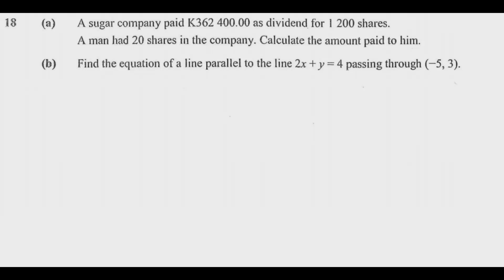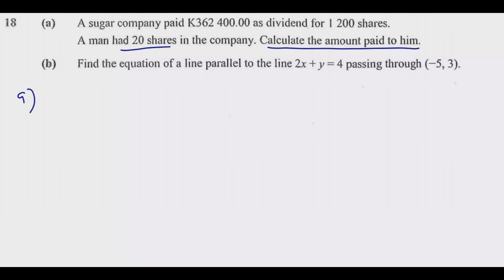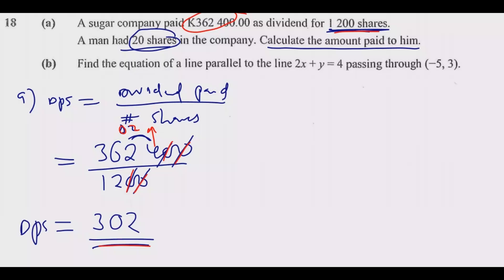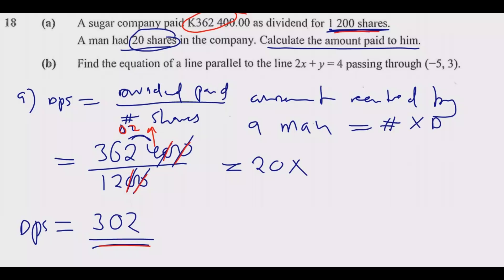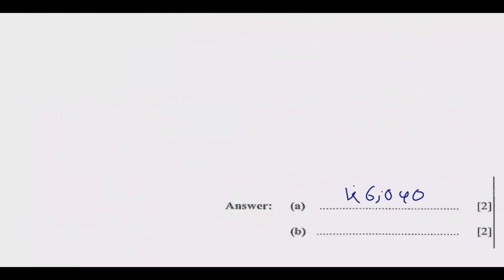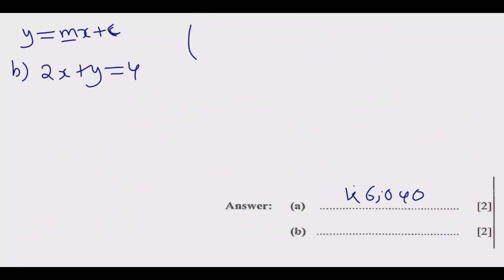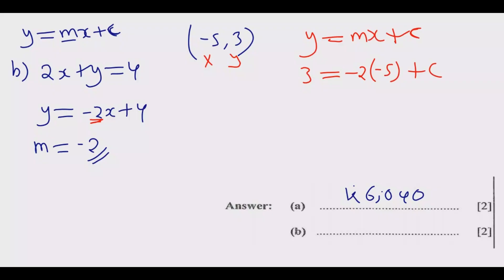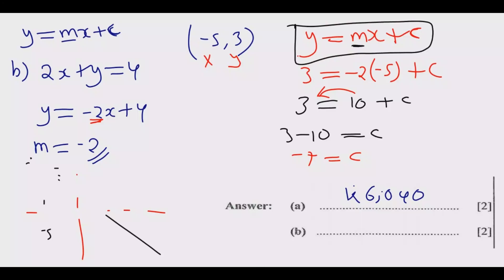2023 INTERNAL MATHEMATICS PAPER 1 QUESTION 18